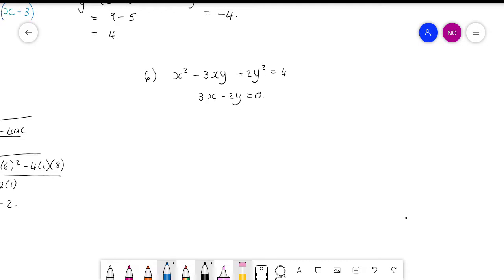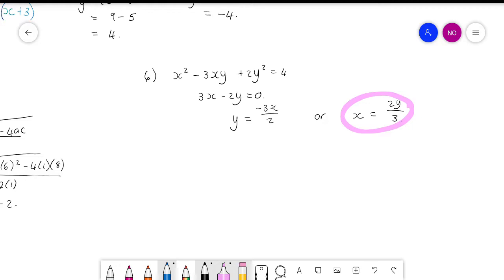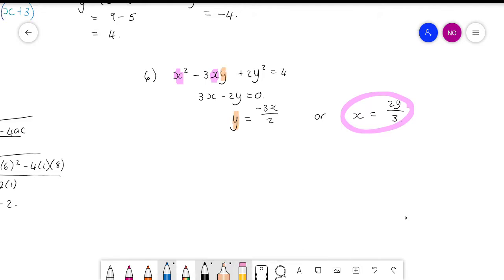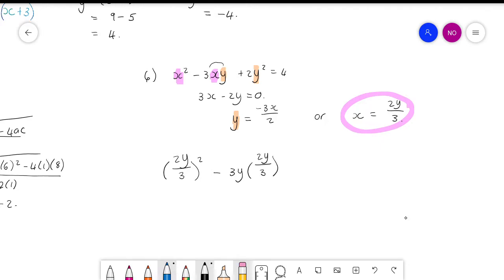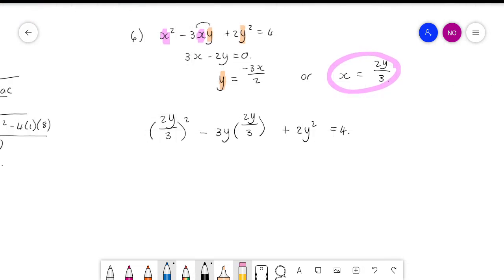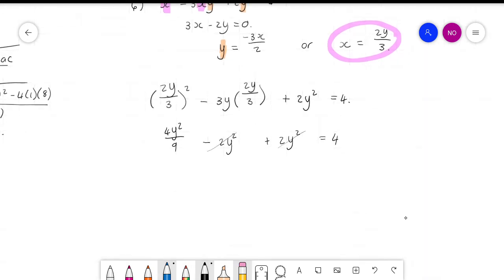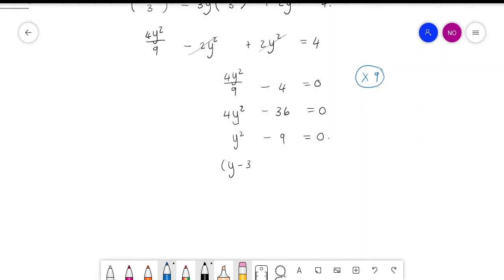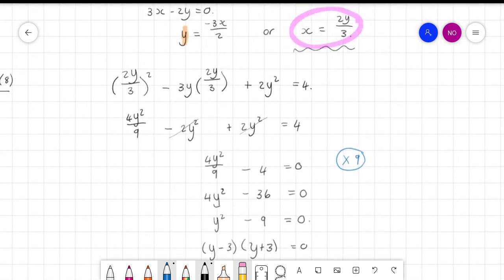sim sol 2